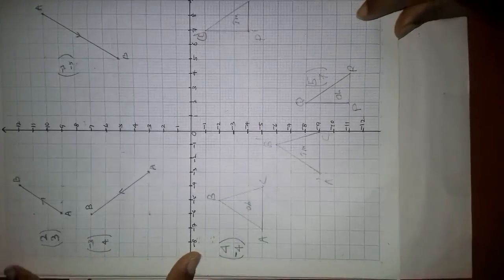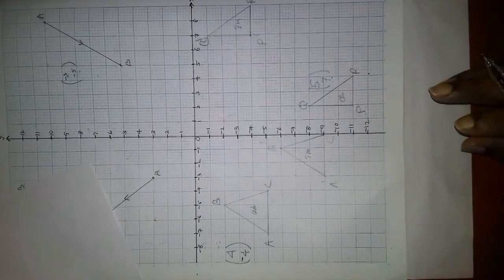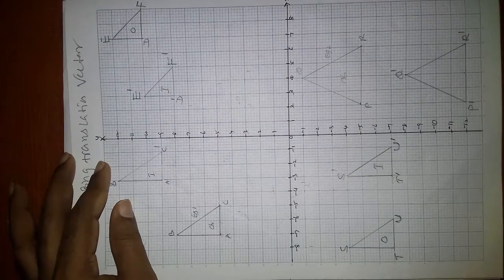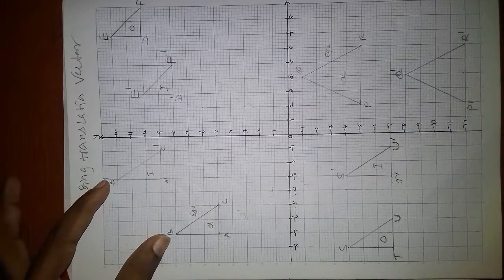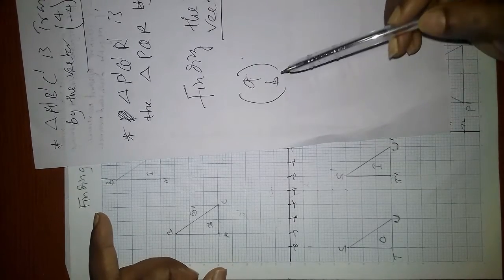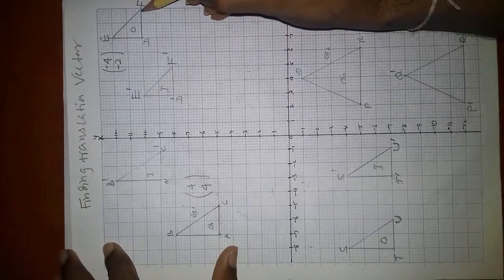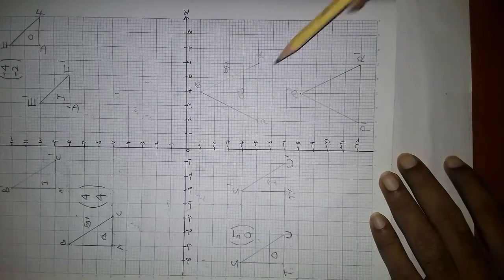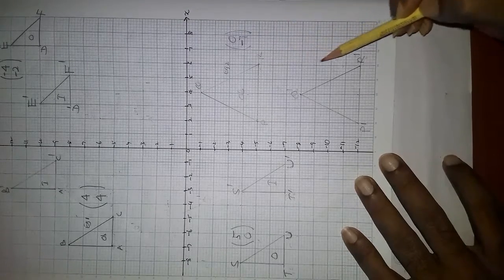Translation 2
Full description of a translation, how to find the translation vector.